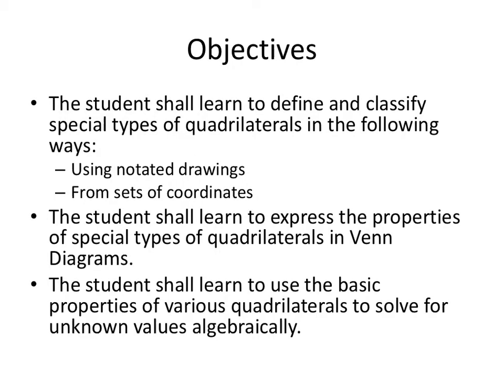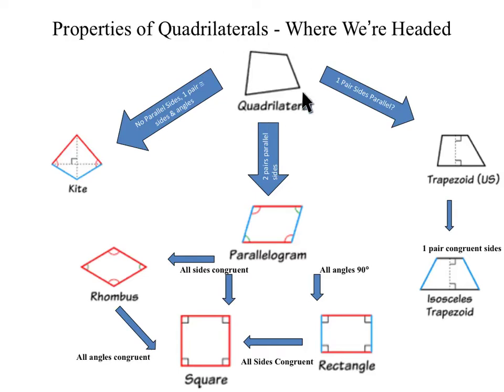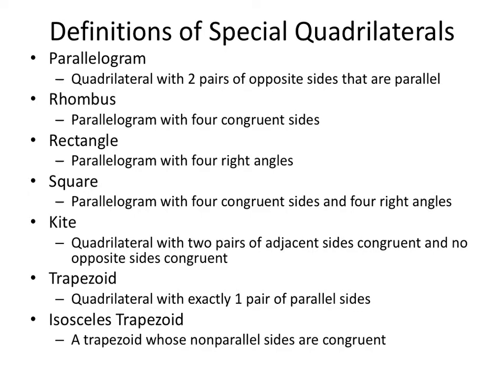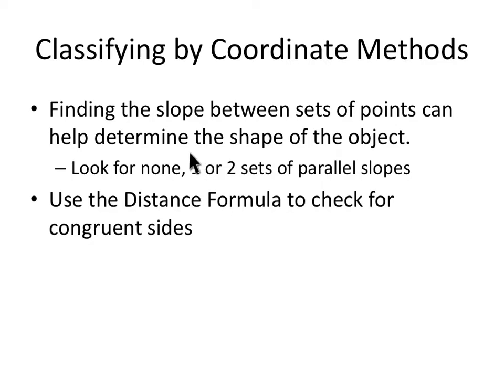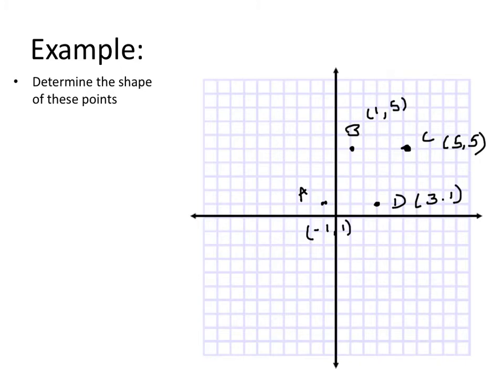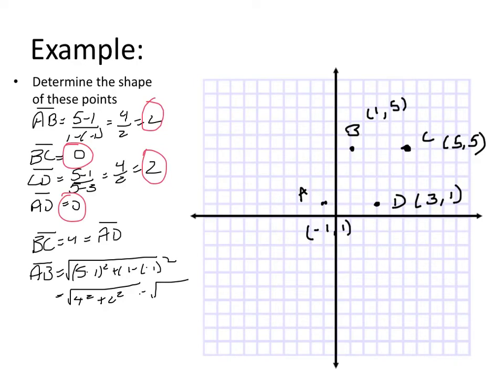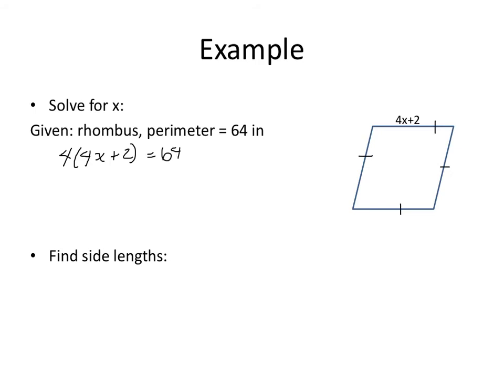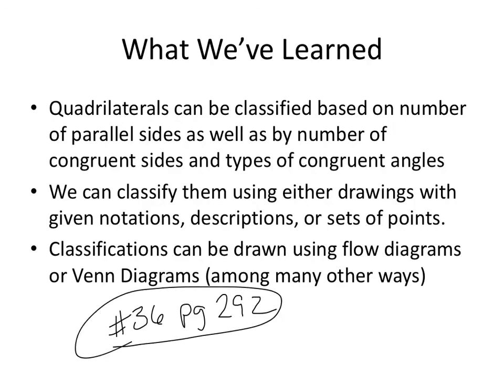Classifying Quadrilaterals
Section 6-1